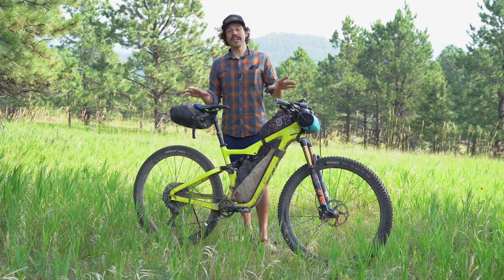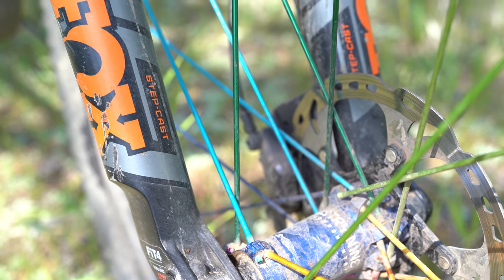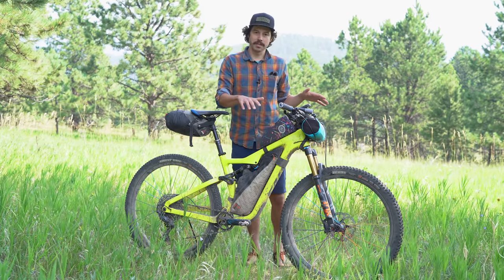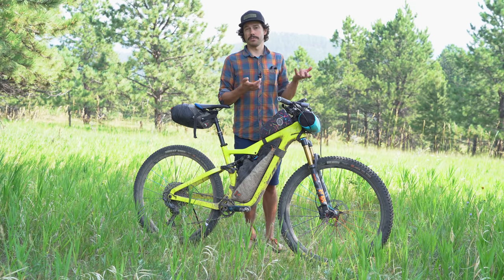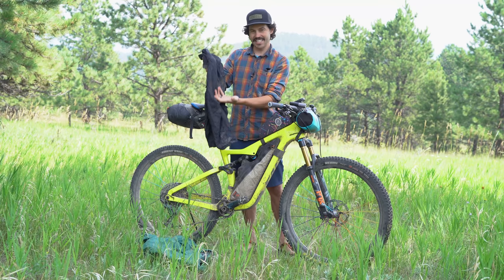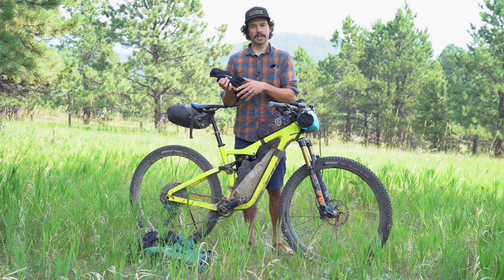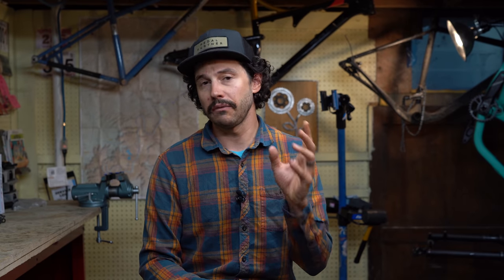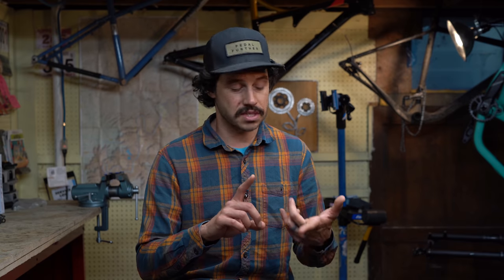The Rig That Won The Colorado Trail Race - Neil Beltchenko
Last week, Neil finished his fourth Colorado Trail Race, arriving in Denver as the first rider across the finish line. In this video, he offers a detailed look at his rig, including the components, bags, and everything he was carrying. He also answers some of your questions about the race and his choice of rig.

Outline:
Intro - 0:00
History - 0:48
Bike - 2:51
Components - 4:08
Bags - 11:39
On the body - 19:05
Support & Subscribe - 26:13
Q&A - 26:50

Edit:
I said 28 hole Industry Nine Wheels, but I meant to say 24 hole. Sorry for the confusion.

Hosted by Neil Beltchenko (@Neil_Beltchenko)